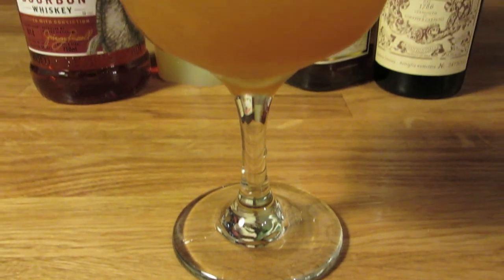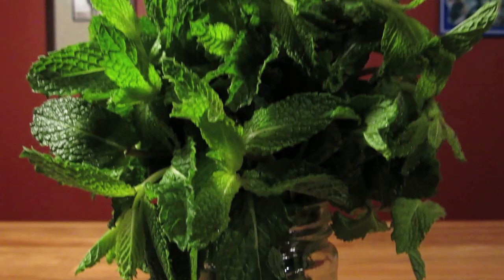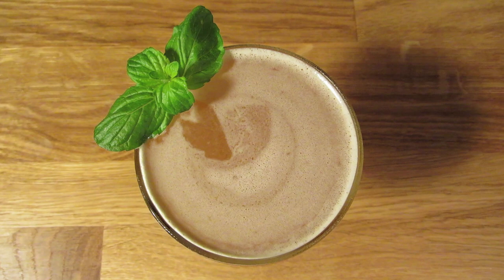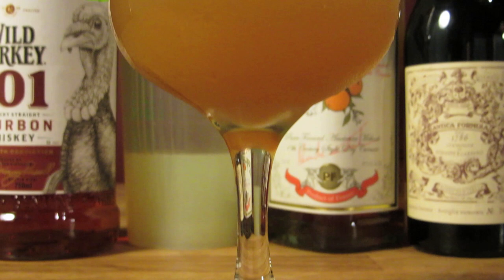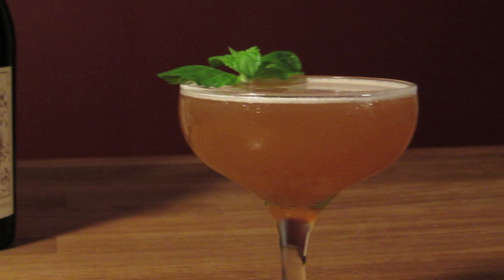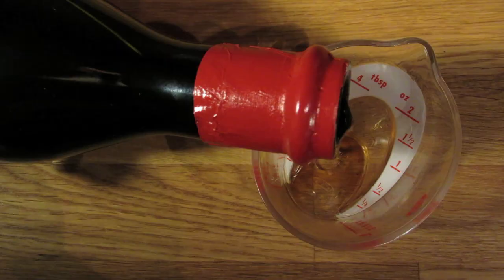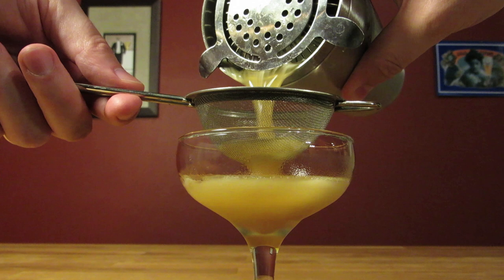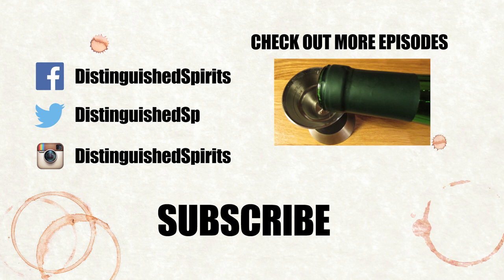Derby Cocktail (Bourbon Version) - How to Make the Vintage Whiskey Drink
This is the Bourbon version of the The Derby from the Trader Vic's Bartender's Guide from 1947 that uses Whiskey, Sweet Vermouth, Curaçao, Lime Juice and Mint for garnish. It's a riff on the classic Whiskey Sour.

There were three separate drinks in the Trader Vic's manual with the name "Derby Cocktail", a gin version, brandy version and this version. The IBA recognizes the gin version in their database. But I think this one makes the most sense to be called the Derby, not only because of Bourbon's ties with the famous Kentucky Derby, but also because in the 1924 Cuban bar guide, Manual del Cantinero by León Pujol & Oscar Muñiz, it lists a very similar drink called the Derby Fizz. It's a fizz and not a sour like this one, but they seem to be kissing cousins of one and other, like a Gin Sour and a Silver Fizz

The original Trader Vic's recipe has been modified (see both recipes below). I found the original too tart. Perhaps that's because our limes today are bigger than they were in the post-war era. In Trader Vic's recipe it calls for the juice of half a lime, which is a frustrating shorthand, because it's an approximation. If you squeeze a mutant-sized Persian Lime and a medium sized Persian Lime and a Key Lime, you'll get different measures of juice. It's usually accepted that the juice of half a lime is about 0.75 oz of lime juice. But that measurement in this cocktail is too overpowering. It drowns the Bourbon and clashes with the sweeter elements that are trying to break through.

So, my solution was to lower the lime juice measurement to 0.5 oz and raise the Sweet Vermouth to 0.75 oz. By inverting the measurements, the balance shifts to a much better place. The sweet and the sour quit fighting like a couple of 8-year-old in the backseat which assures you that all is right in the world. But if you have a sour tooth and want to use the Trader Vic's proportions, go for it.

The recipe specifically calls for Curaçao, but if you have some other Orange Liqueur, feel free to sub that in. The Dutch version is the intended variety, but it's not going to kill the drink to use a quality Triple Sec instead.

I used Carpano Antica because I happened to have a fresh bottle on hand, but any decent Sweet Vermouth will do. I think the Antica is particularly well suited to stand up to the lime juice, so if you're using a more timid vermouth, you may need to up the dosage a little or modify the proportions to make it work.

I like using a Bourbon with a higher rye mashbill. Wild Turkey is my go to for this one, but Old Granddad actually has a higher rye content. Bulleit is even higher, so that one should work just as well. Another lower-rye mashbill bourbon or a wheated bourbon will be fine, I just think that the spicier profile of the high-rye Bourbon works better in this drink. The bourbon has a lot to stand up to and you want to make sure its voice can be heard. Cheers!

Recipe:
1.5 oz Bourbon
0.75 oz Sweet Vermouth
0.5 oz Orange Curaçao
0.5 oz Lime Juice
garnish Mint

Shake with ice. Double strain into chilled coupe glass. Garnish with mint sprig.

Trader Vic's Recipe:
1.5 oz Bourbon
0.5 oz Sweet Vermouth
0.5 oz Orange Curaçao
0.75 oz Lime Juice
garnish Mint

Other Bourbon:
Old Grand-Dad Bonded Bourbon

Bar Tools:

Coupe Glass (1 oz larger)

OXO Measuring Cup

Hawthorne Strainer

Citrus Juicer (Lime)

OXO SteeL Cocktail Shaker

BlenderBottle, 28 oz